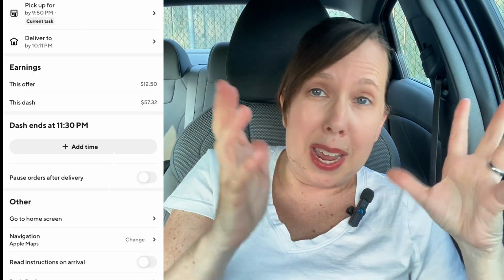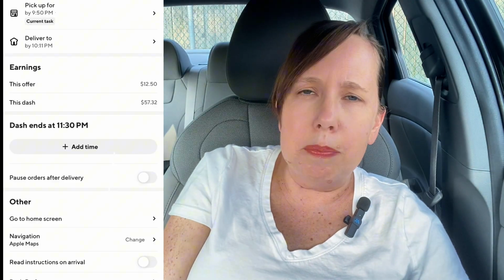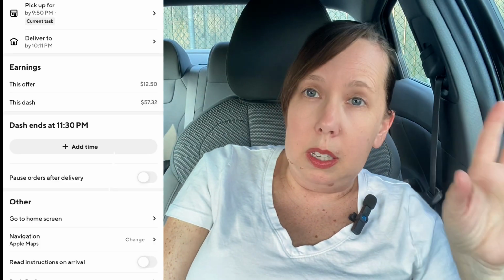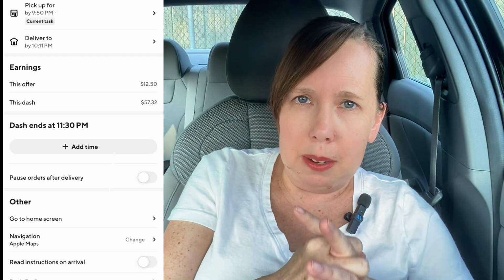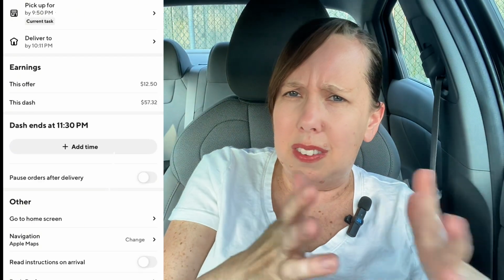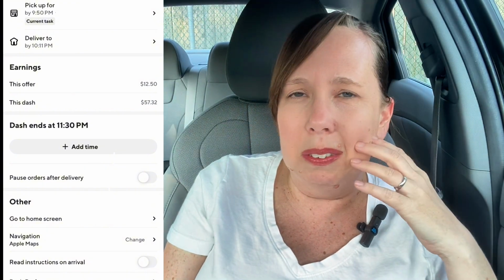The NEW DoorDash App Update: Here’s How to Understand it as a Driver!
Items I use for my car:
Catering Bag
Portable Power Station
Pizza Bag
Cup holder
Hot bag
Go Pro Hero 9
Go pro chest mount

People always ask me what I listen to in my car?  Answer Audible!

Ways to help my channel that is greatly appreciated:
1. Watch my videos